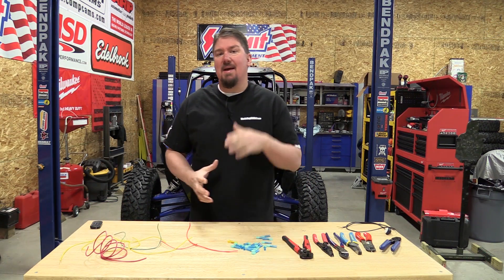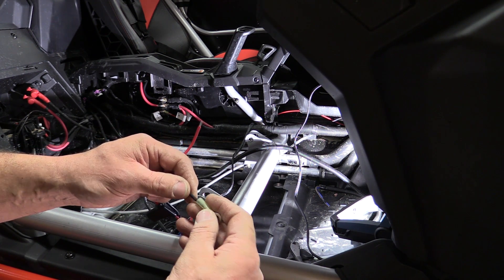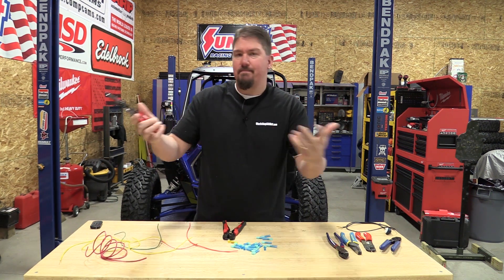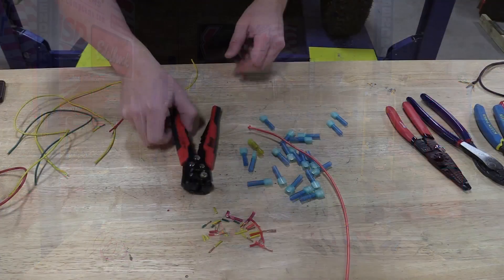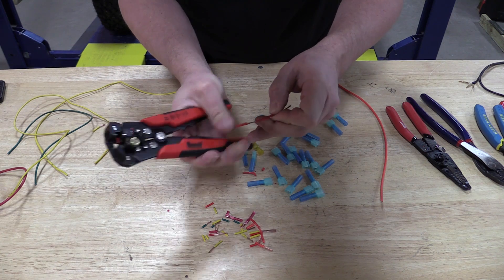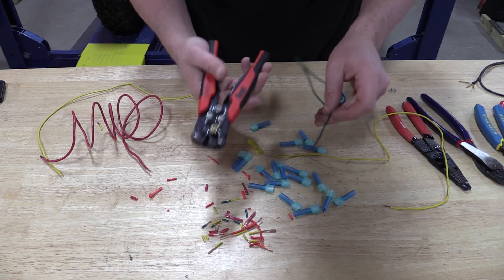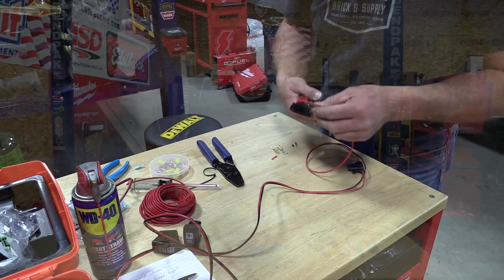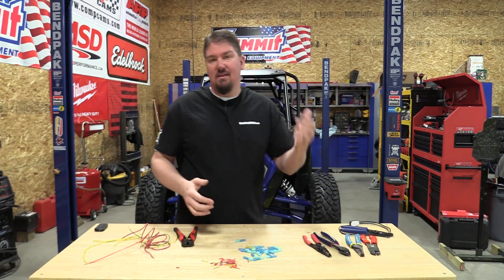Are Auto-Adjusting Wire Stripping Tools For You? Quick, Fast & Easy!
Electrical work on cars, buggies or trucks can be a lot of fun because you can make your work your own.  There are many options from slamming it together to spending more time on complex and clean wiring solutions.  So many cool things can be done.  That is why we normally ditch any factory wiring harness that comes with lights and make up our own.  Sometimes these wires are less than desirable to work with as they are tiny wires caked in insulation to give the user the feeling they are getting what they paid for.  Stripping this wire can be a pain with normal wire strippers.  Picking the right gauge is not easy and with Jeff's failing eyesight close up we had to make some adjustments.

While looking for parts, we found that Summit Racing has an Auto-Adjusting Wire Stripping Tool.  This tool will strip anything from 10 to 24 gauge wire without the need to pick the right place.   The tool also has cutters, crimpers and other electrical tools inside the handle.  This tool is $18 dollars and was well worth trying!  What we found was a tool that made stripping wire simple and fun.  This tool will easily strip wires of varying gauge back to back without changing anything.  This was great while working to wire a group of switches at the bench and even better while working inside the Can-Am X3 for small wiring projects.

While there are a lot of upsides to this tool, it does have one downside.  If you do not strip the proper amount of insulation the first time, you have a 50/50 chance of it stripping more the second go around.  Sometimes it will strip a bit more no issue and other times it will just chew up that small section without removing it.  With a little practice, you will rarely have that happen.

Check out our video above to watch us use this tool and explain how awesome it is to use on UTV wiring.